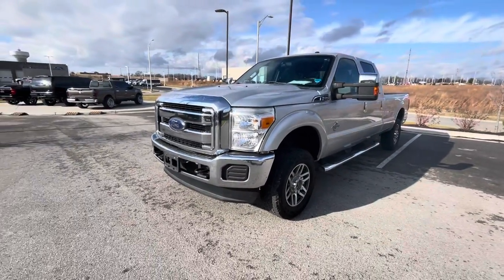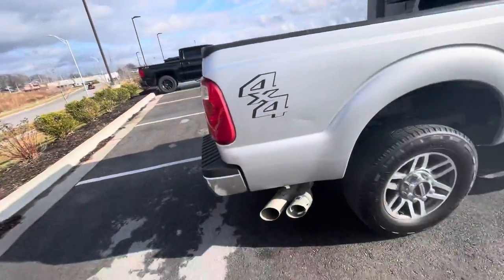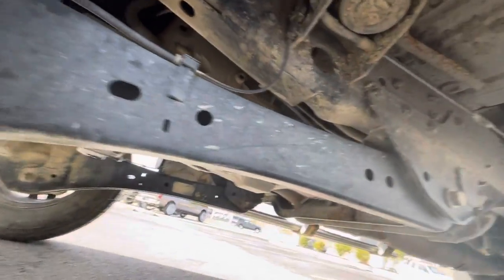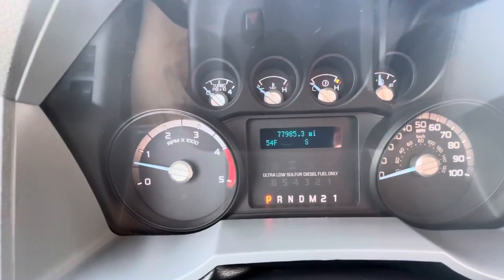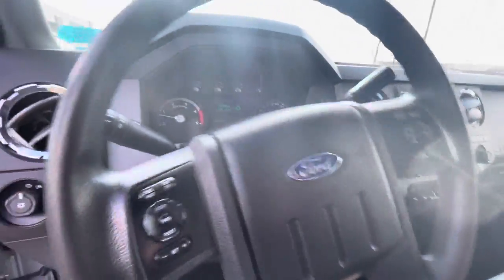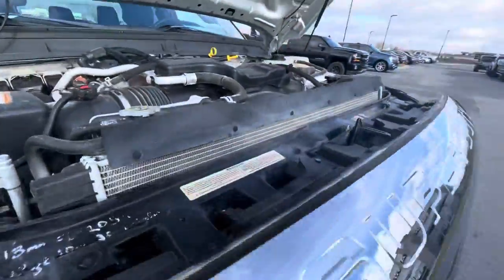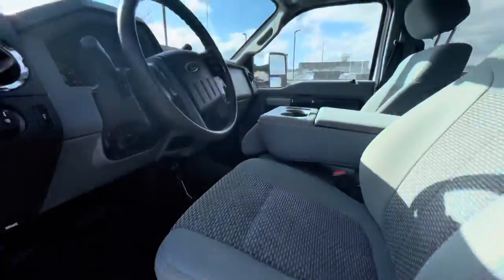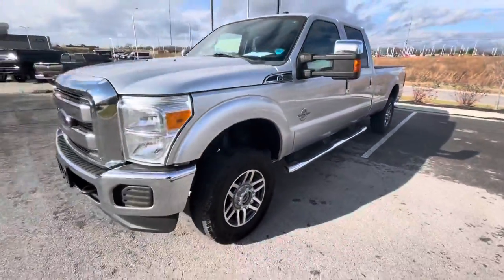2016 Ford F-250 XLT 8ft Box for James from gustheamericarguy